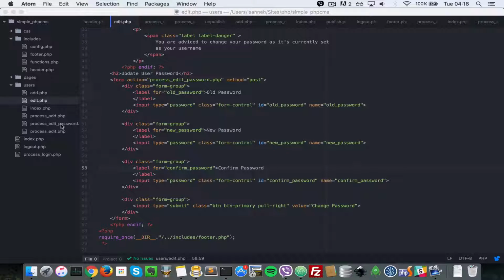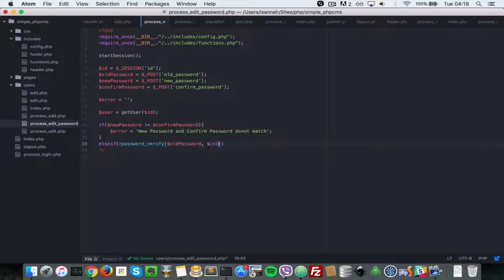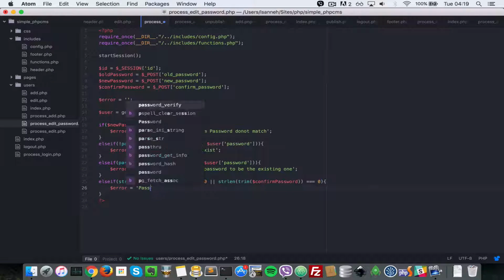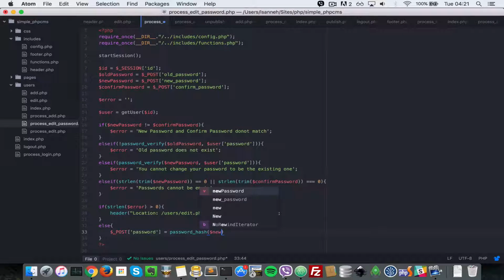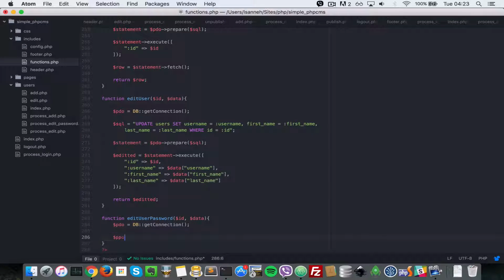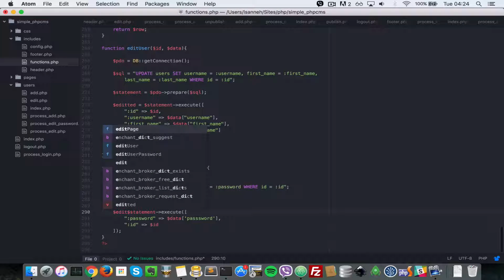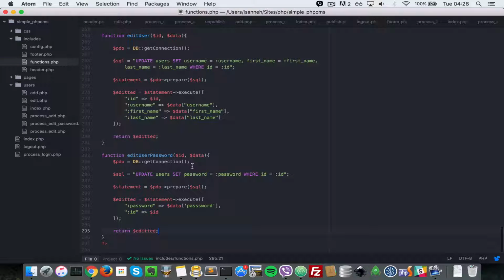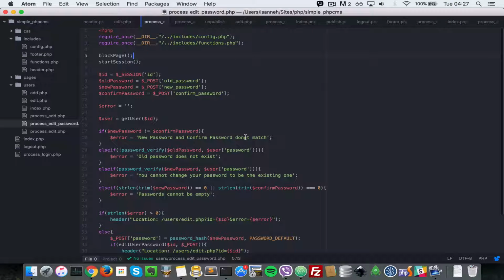php mysql simple cms content management system tutorial - 22 Implement Change User Password part 2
Lets implement password change feature part 2.